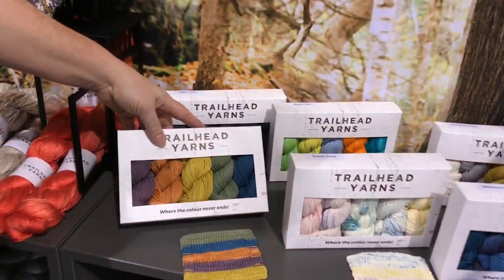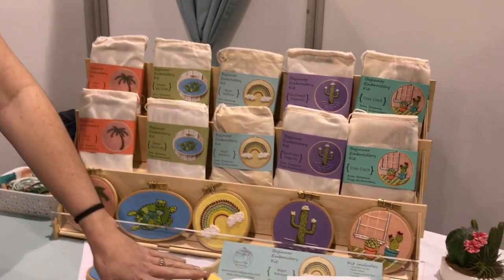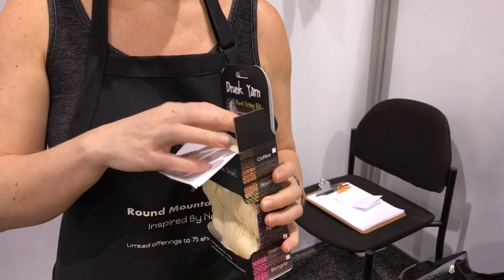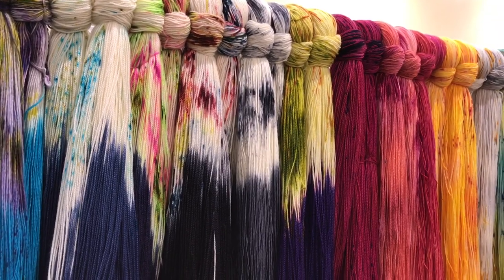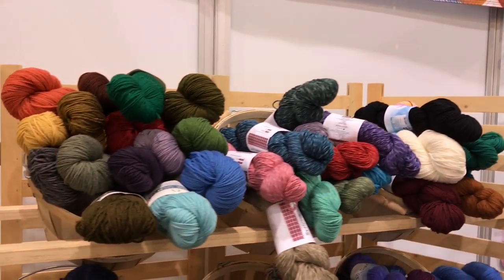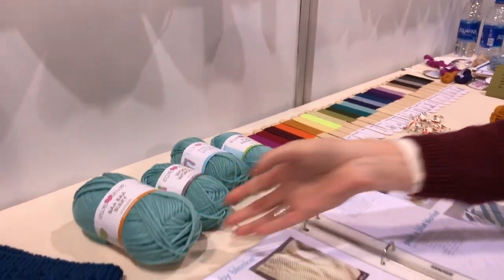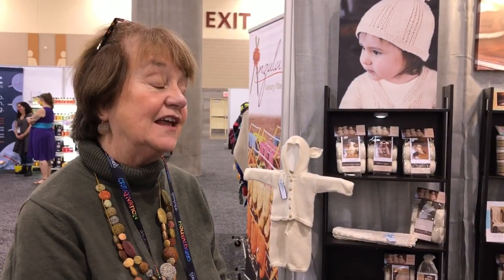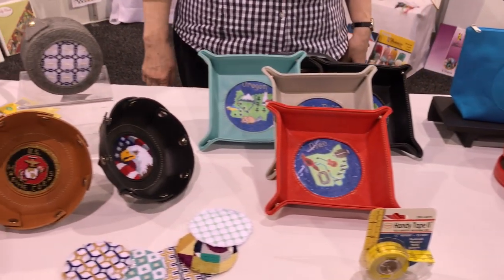The National Needlearts Assoc Exhibitors - TNNA - Creativation 2020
The National Needlearts Association had a whole section at Creativation 2020.  We stopped by to say hi to the exhibitors and have them tell us a little bit about their products.  You can find out more about TNNA on their

Here are all of the links to the companies featured in the video!

Wool Buddy - WoolBuddy.com
Loome - TheLoome.com
Ashford - ashford.co.nz
Anzula - Anzula.com
Ewe-Ewe - Ewewew.com
Pawley Studios - PawleyStudios.com
Walker Bags - WalkerBags.com
Flex Knit Needles - FlexKnitNeedles.com
Lorna’s Laces - Lornaslaces.net
Mrs. Crosby - MrsCrosbyPlays.com
Colonial Needle Co - ColonialNeedle.com